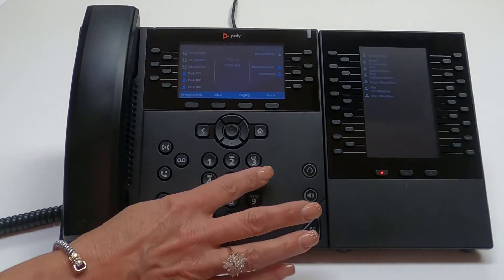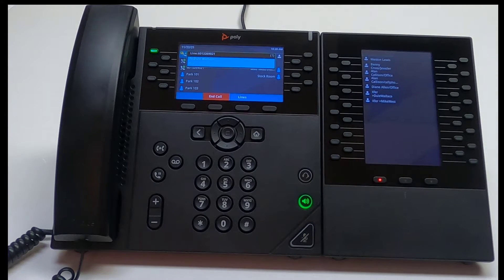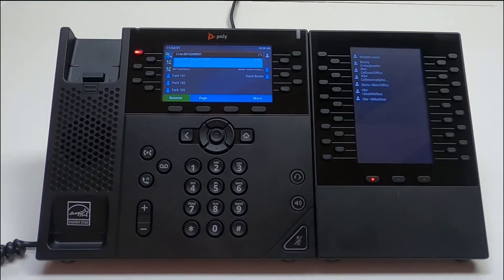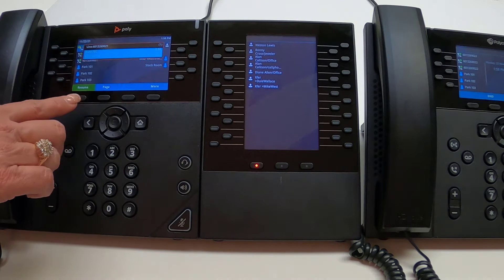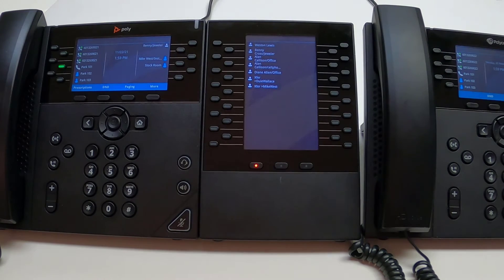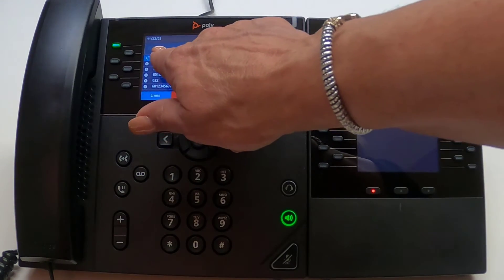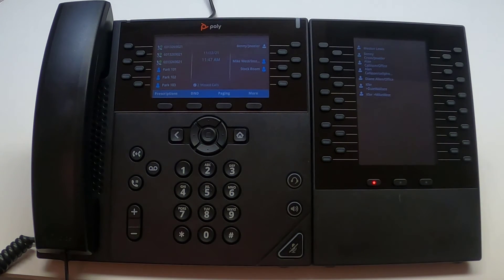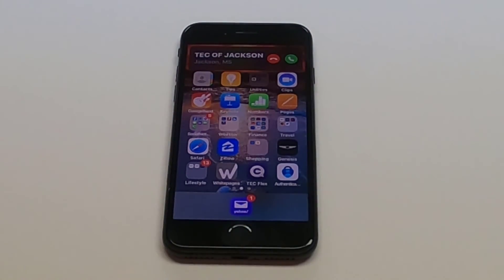How to Use a Polycom VVX450 Phone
Learn the basic functions of your Polycom phone